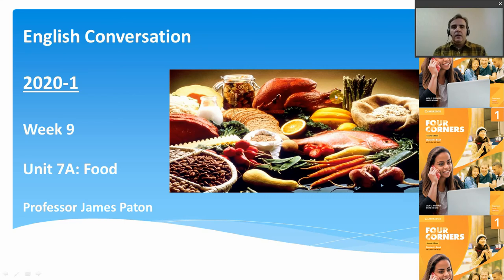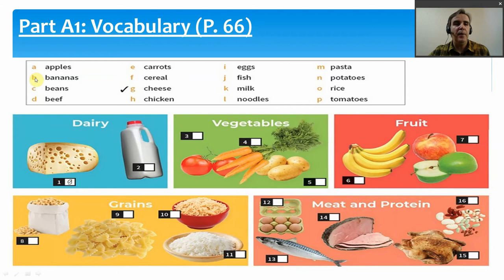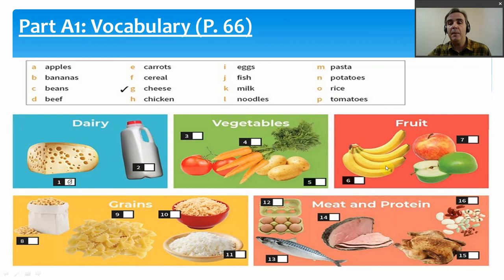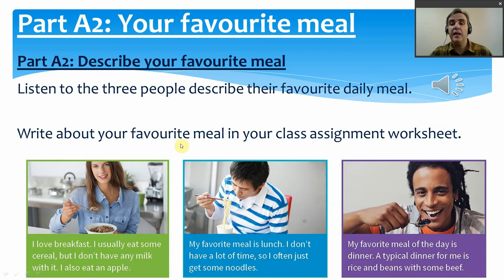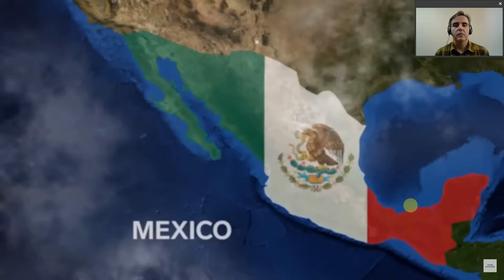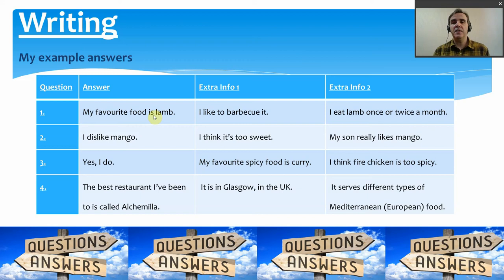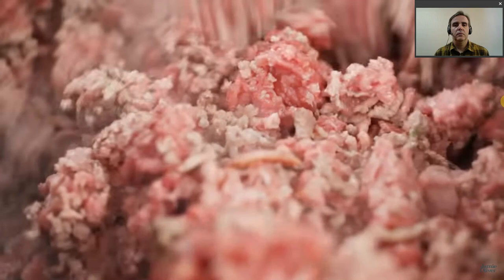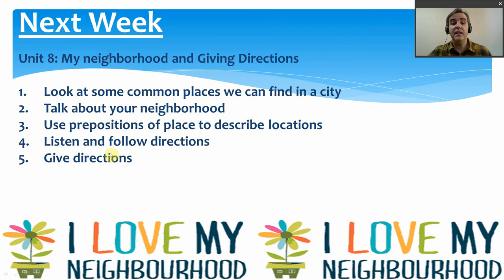General English Conversation: Week 9 Unit 7 Food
This video is designed exclusively for students enrolled in the General English Conversation Course from Inha Technical College.

The Class will use Four Corners 1 as its core textbook.

This lesson is based on Unit 7 of the textbook and will look at the topic of food. We will study some different food categories, talk about our favourite meals, and write about the food we like and dislike.

James